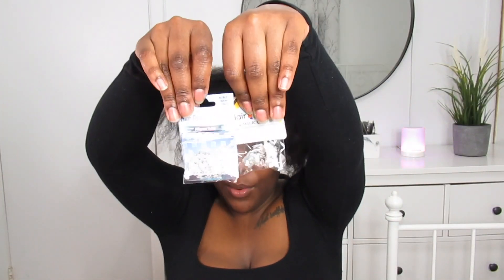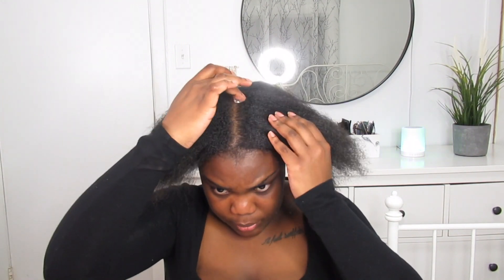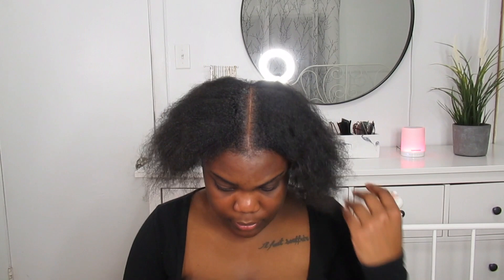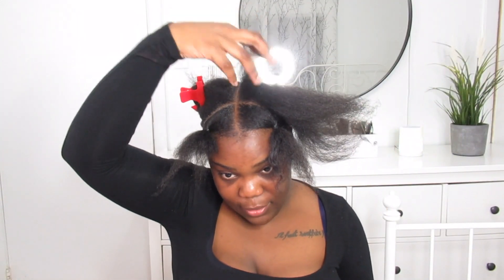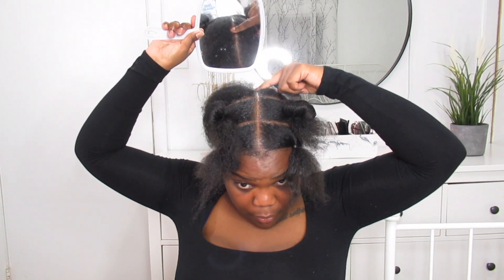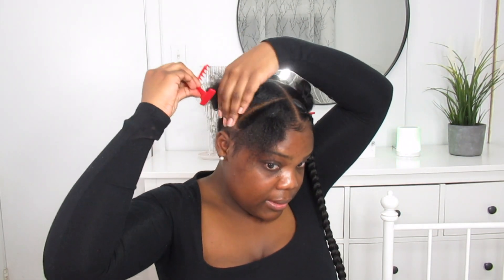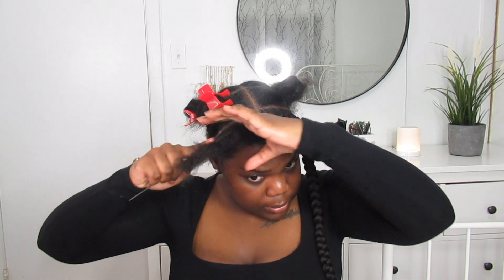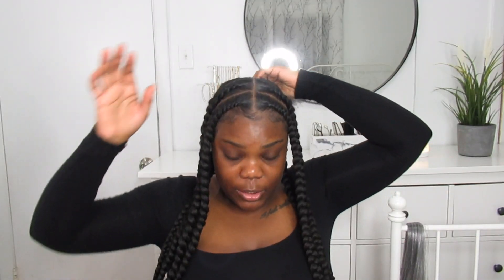SUPER EASY DIY JUMBO FEED IN BRAIDS | POP SMOKE & KIM K INSPIRED | NICA D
Everything related to this video is right here...
The amount of people who don't know the definition of the word "INSPIRED" is actually kind of sad. If this were a makeup tutorial and I did a Kim K inspired look would that mean I'm saying that she invented makeup?? NO! So why on earth is this the way that people are taking this?? I saw Pop do the style and wanted to try it and then when I saw Kim's long version that is what gave ME the inspiration to do a long version of this style too! Its just so ridiculous at this point that I have to defend myself and this title so much. The people going as far as to attack me personally is just disgusting and God will take care of you. Anyways I hope you all are staying safe during this awful time. May God bless you all.

Used 3 packs of the pre-stretched braiding hair in colour 1B and a few pieces of color 51 for the silver braid.

INTRO/OUTRO SONG: Victoria Monet - Do You Like It

Free Uber Ride: nicad6ue
Uber Eats Discount: nicad6ue